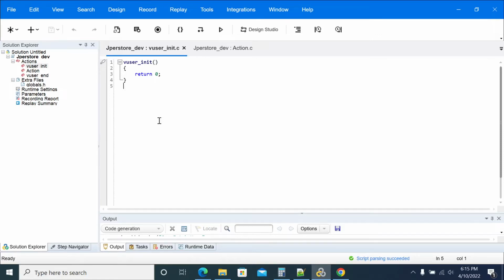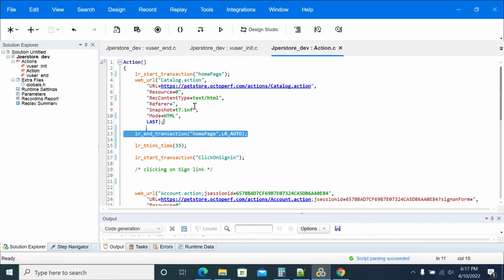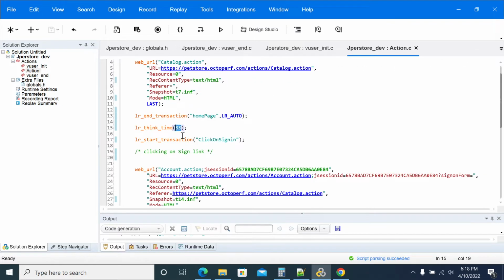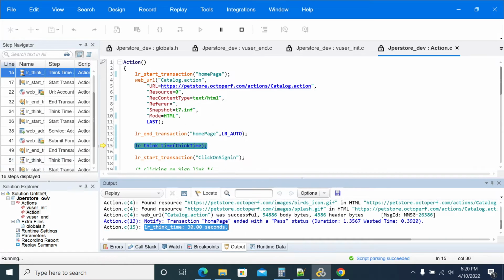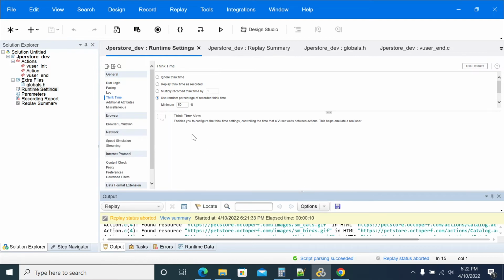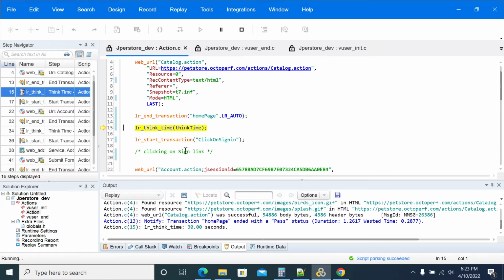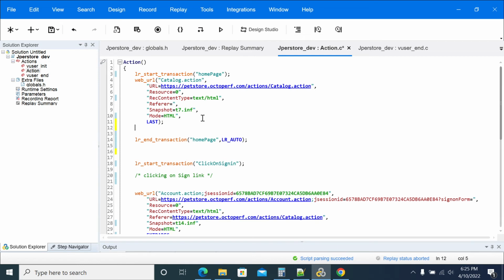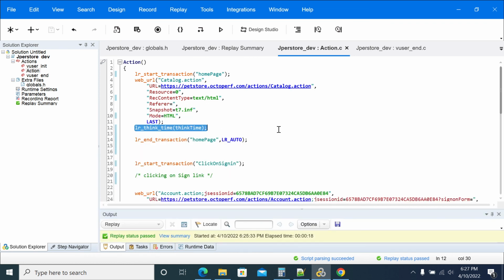How to Add Think Time in LoadRunner | Adding Think Time in LoadRunner | LoadRunner Tutorial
As a part of LoadRunner Tutorial, in this video, you will learn how to add think time in LoadRunner.